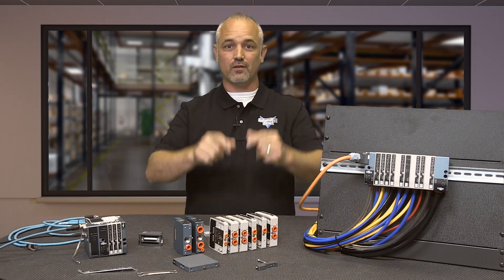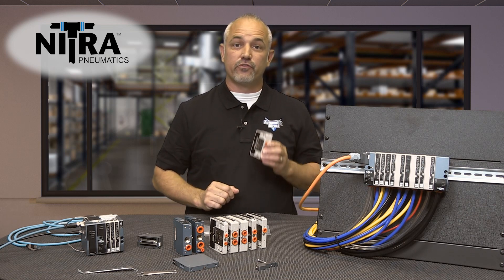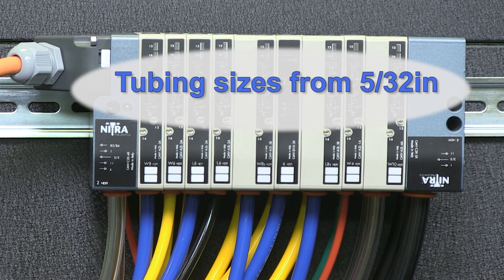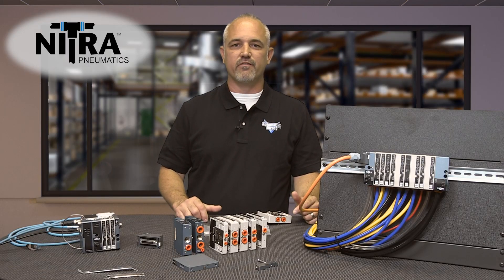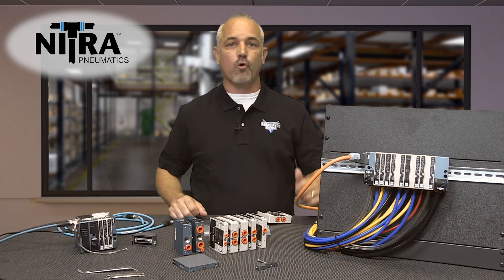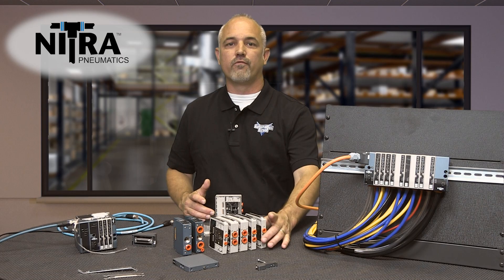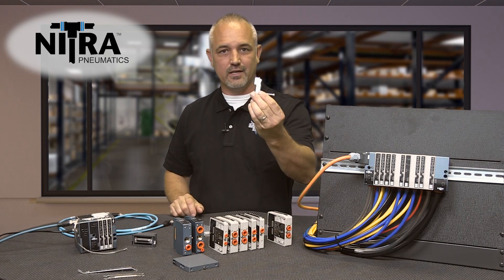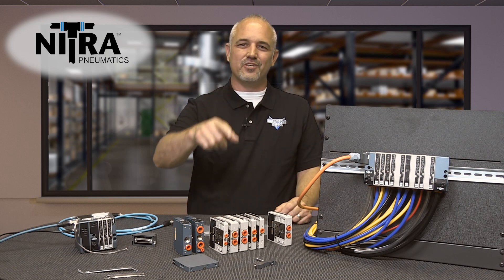NITRA CMV Compact Modular Valves at AutomationDirect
NITRA compact modular valves offer unbeatable performance with the flexibility and modularity of multiple valves combined with sturdy mechanics and a high degree of protection. Each valve is enclosed in a reinforced technopolymer  protective shell that acts as a shock-absorber and prevents the infiltration of dirt.